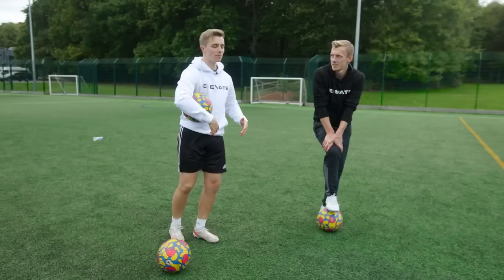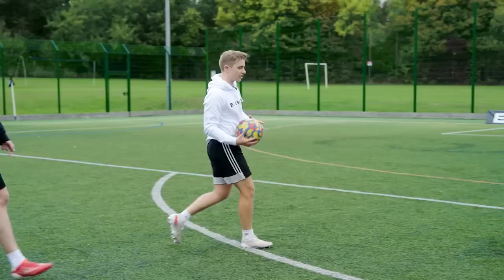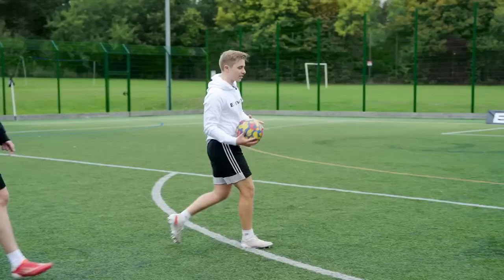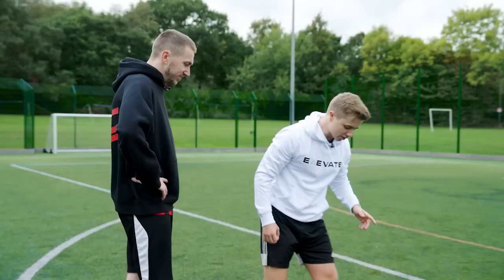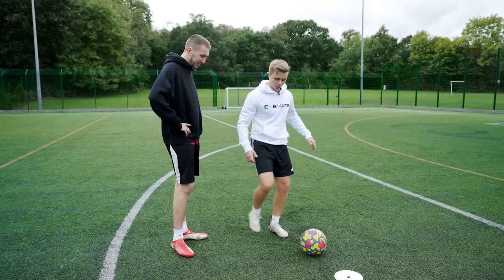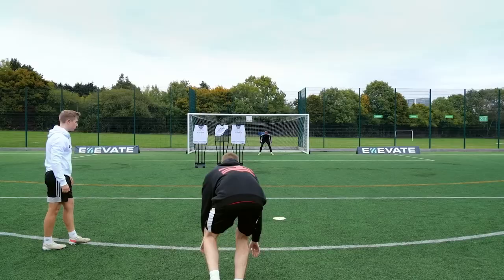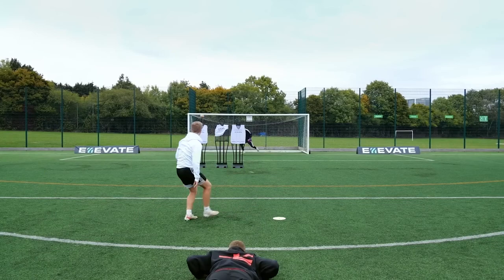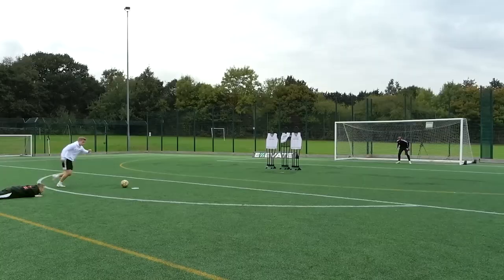ChrisMD Shows James Ward-Prowse How to Take Free Kicks